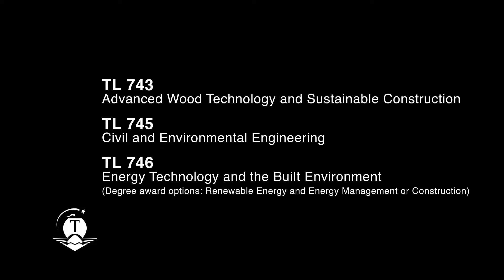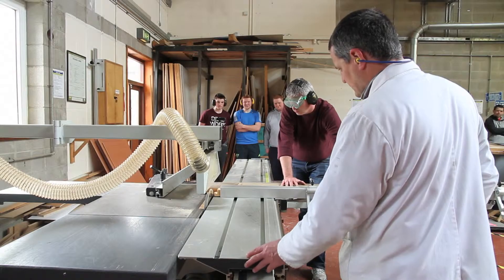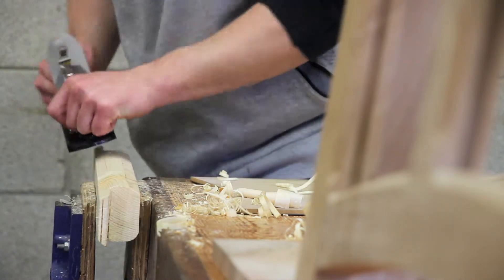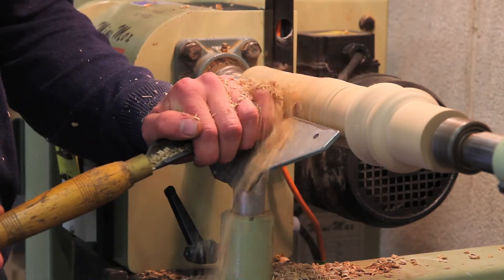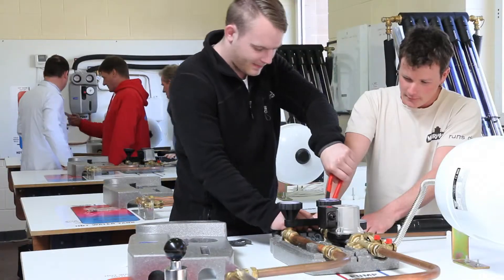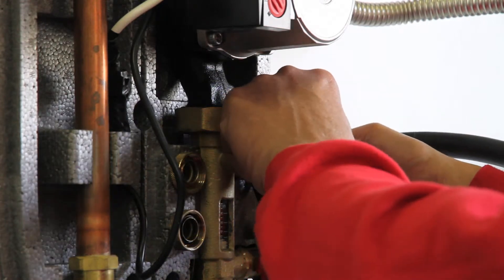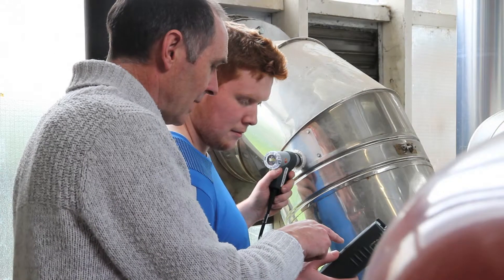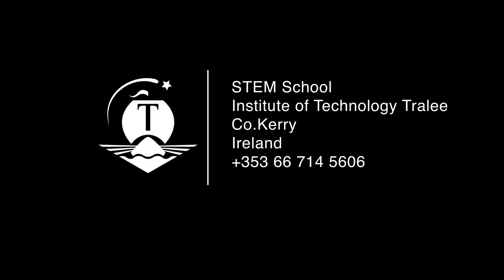BEng Civil & Environmental Engineering, Energy & Advanced Wood Technology & Sustainable Construction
BSc in Advanced Wood Technology & Sustainable Construction, BEng in Civil & Environmental Engineering plus BSc in Energy Technology & the Built Environment
John Jones